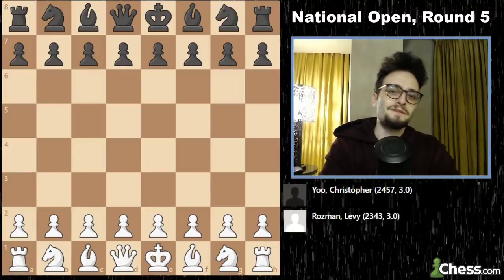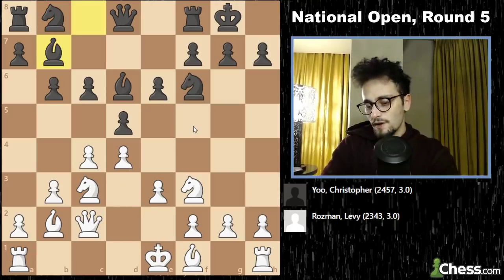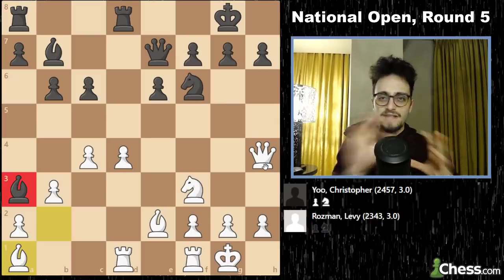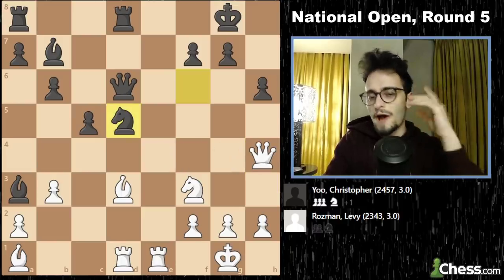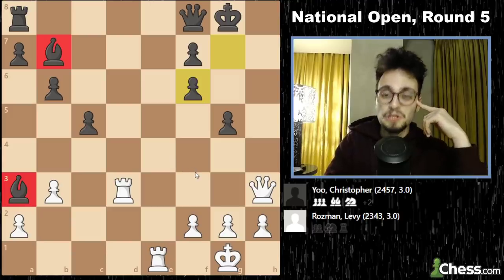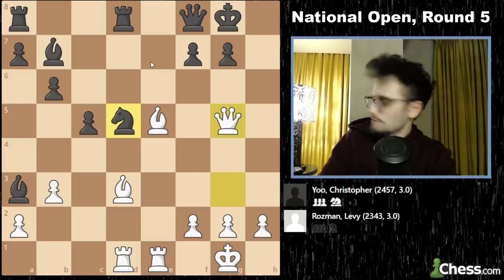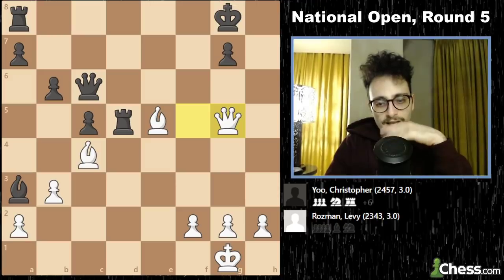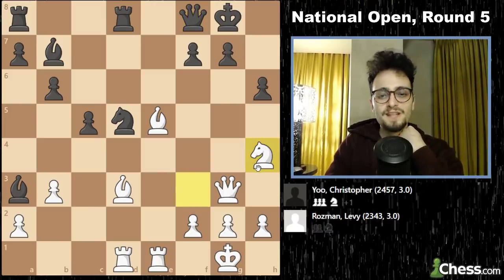One Of My Best Games Ever...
Vegas Chess Festival, Round 5, Christopher Yoo